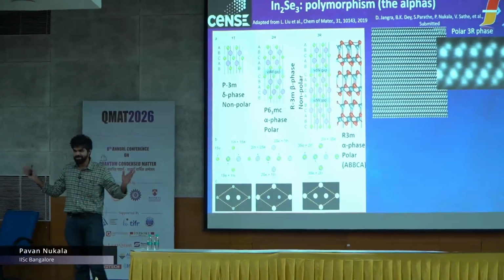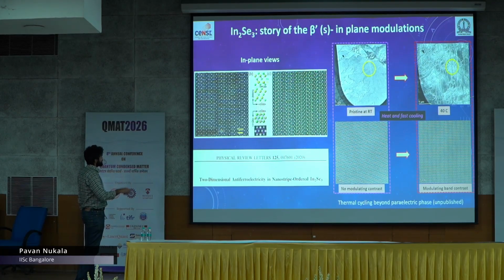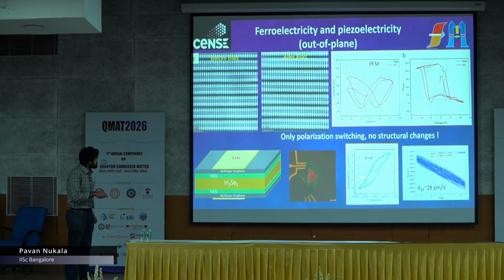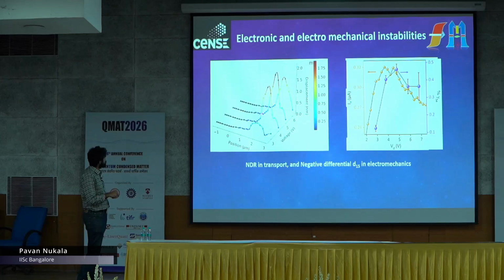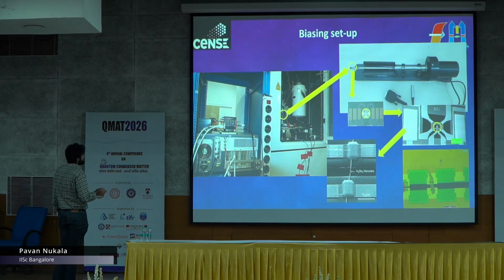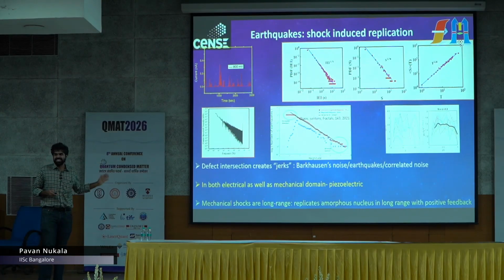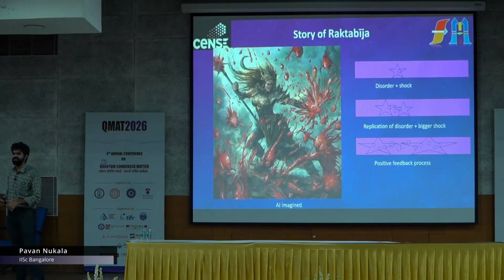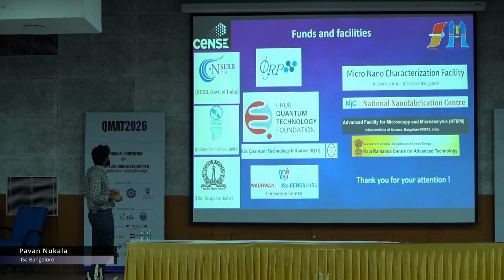Day 2 Hall02 06 07 26 005